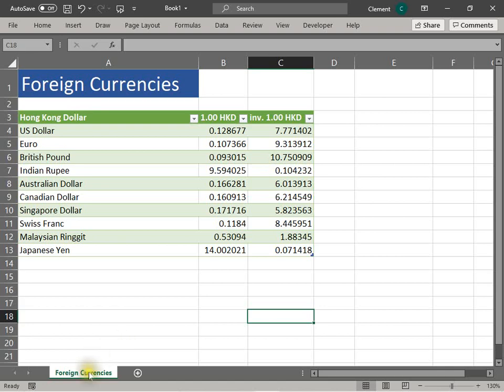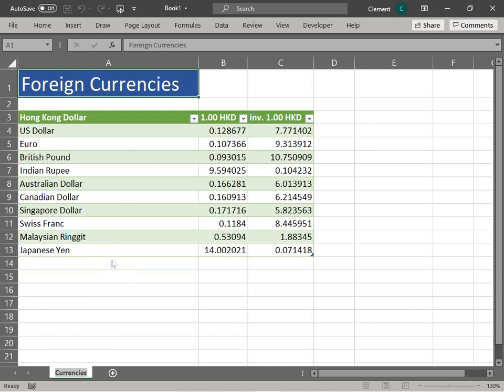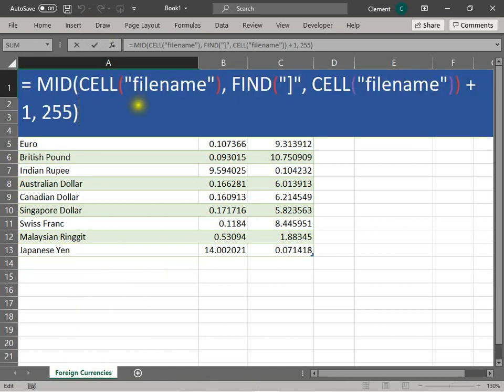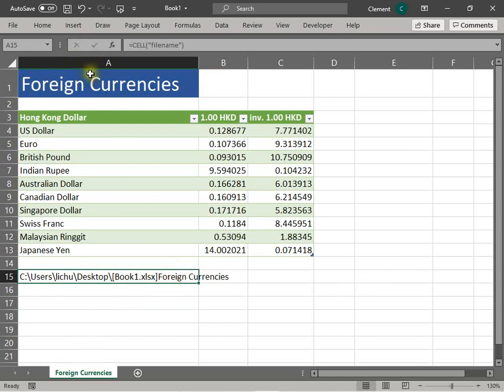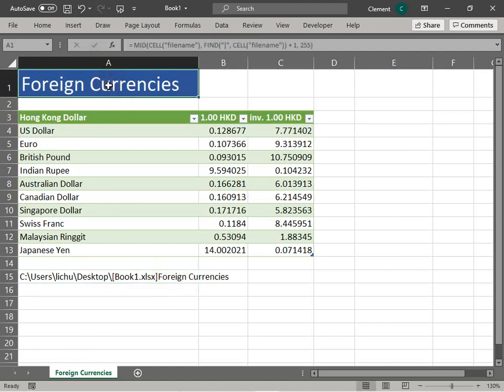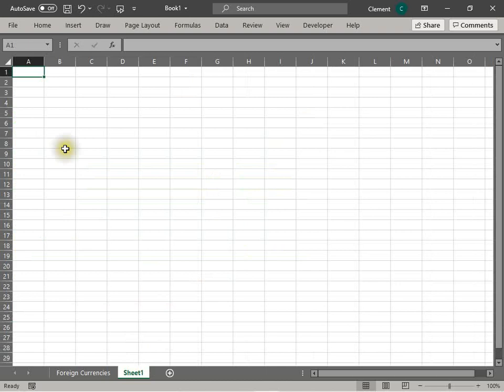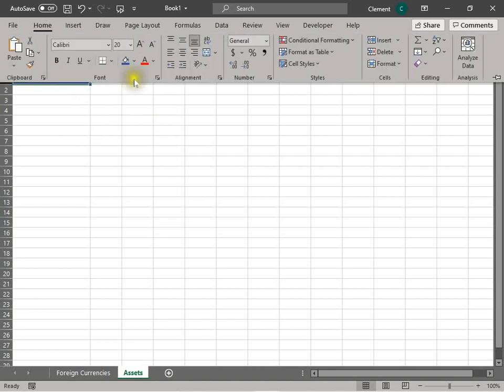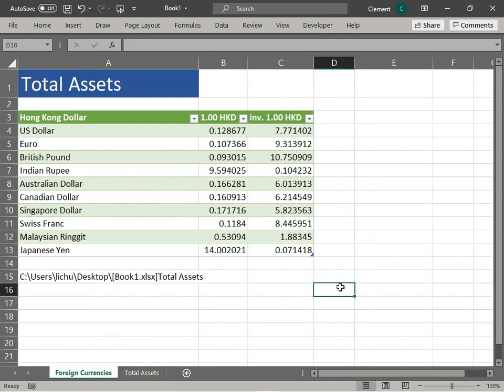Excel Tricks 009 - How to use Worksheet's name as Title of your Sheet.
Very often you would like to use the name of your worksheet as the title of the sheet.  However when the name of the worksheet (tab) is changed in the future,  would it be nice to have the title at the sheet be changed automatically according to the change of the sheet's (tab's) name?